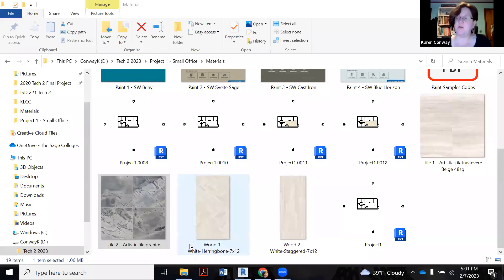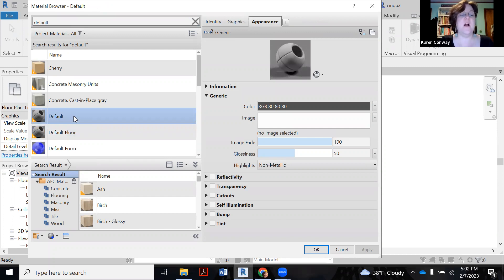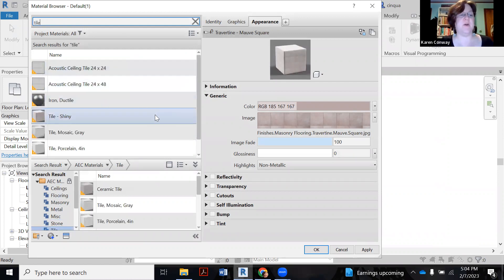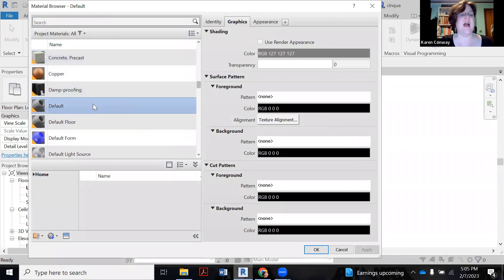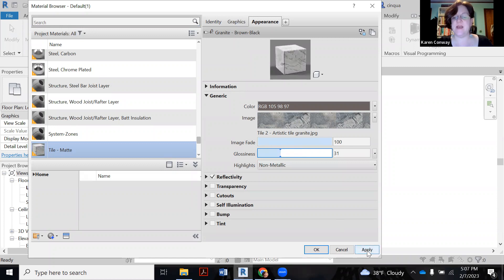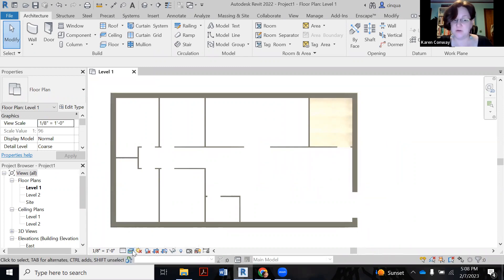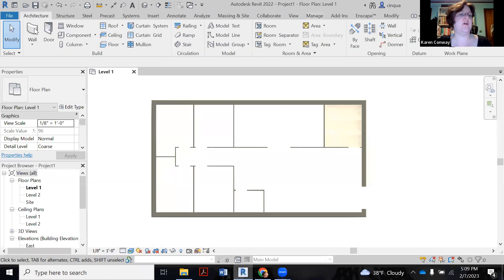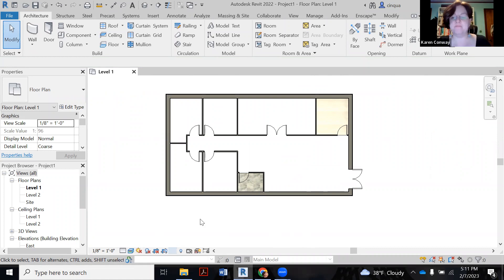Revit Flooring 1 - Tile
Demo'ing how to create gloss and matte finish tile Materials and then installing them into your Revit model using the ceramic floor option